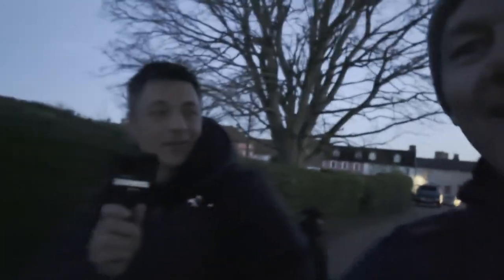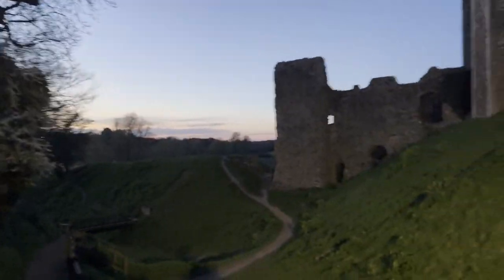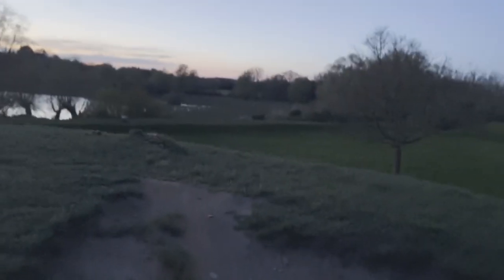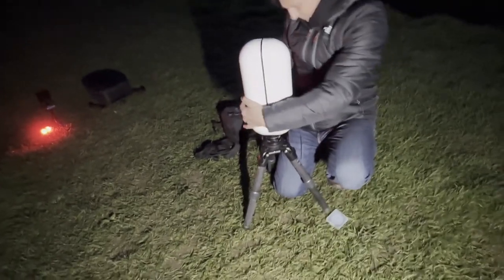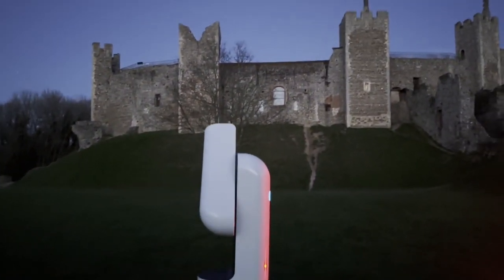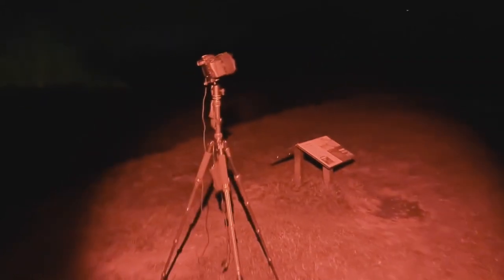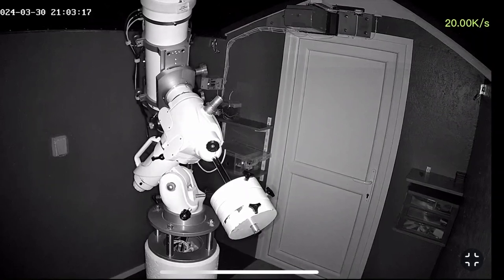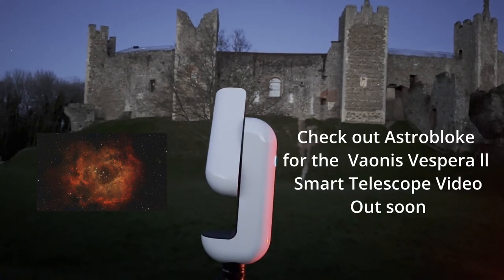Night Photography at Framlingham Castle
Join us on our trip to Framlingham Castle for a chilled out night with the DSLR's and Glenn brought along a smart telescope!

If you are interested in purchasing anything you see in these links, by clicking on the link, then making a purchase, it will not cost you a penny more, but will earn my channel a small commision. This will help me to continue to create more astrophotography videos. Your support is truly appreciated. Thank you!

16awg 1.3mm² Silicone Electrical Wire 2 Core Cable

Dean Watsons Book The Astronomers Hairdryer